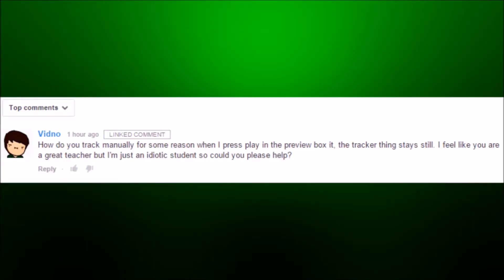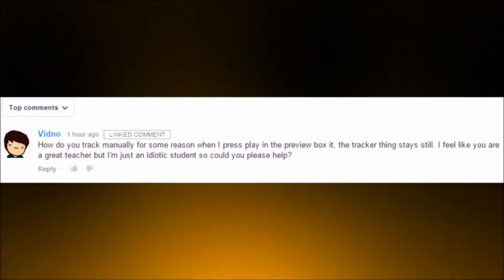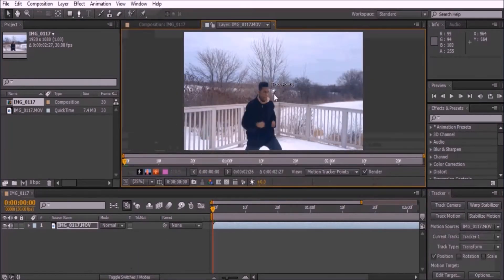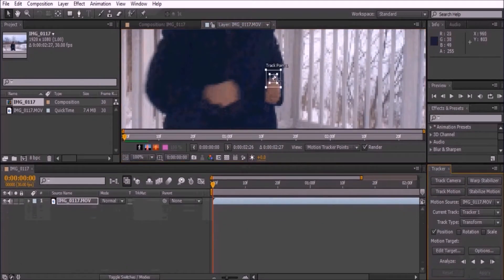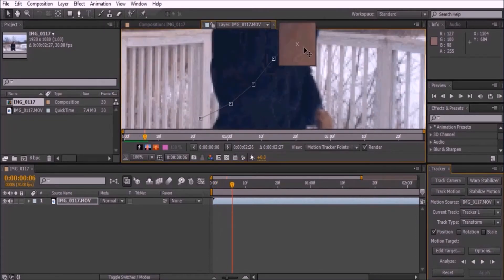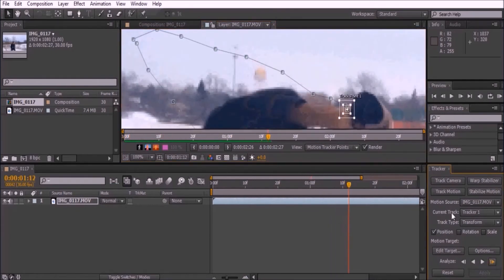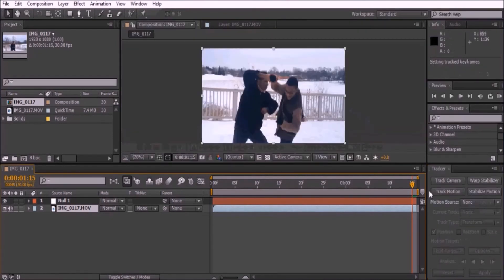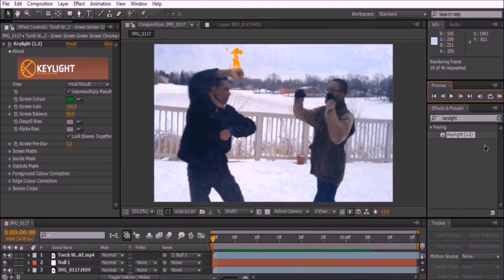How to Motion Track A Video Manually in After Effects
This video was suggested by a youtuber named vidno
This video will show you how to motion track manually
it should only be used if your object you want to track moves too fast
A skit is coming up soon!